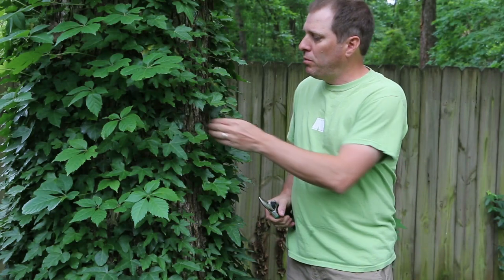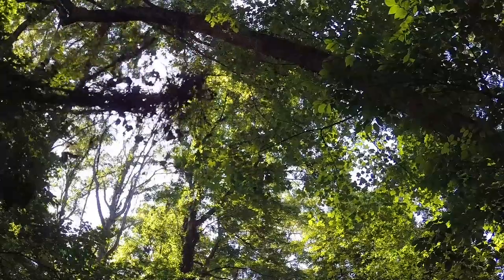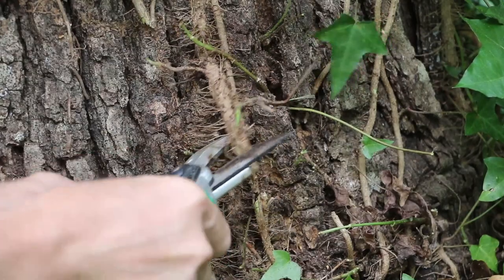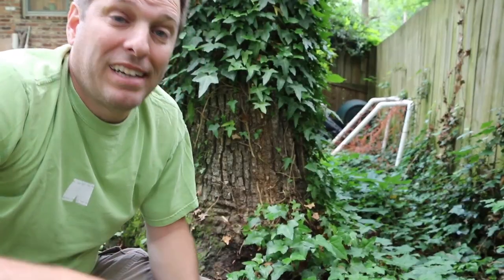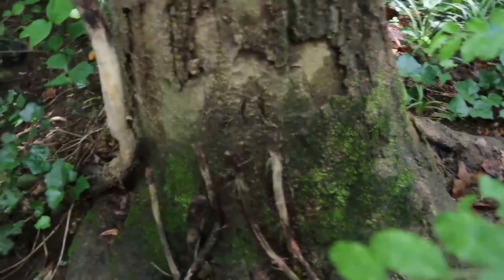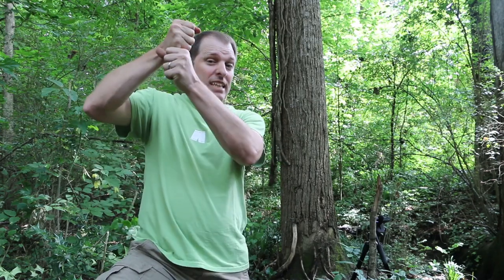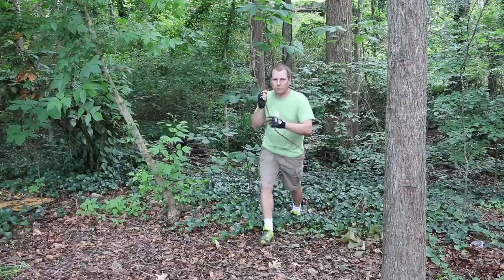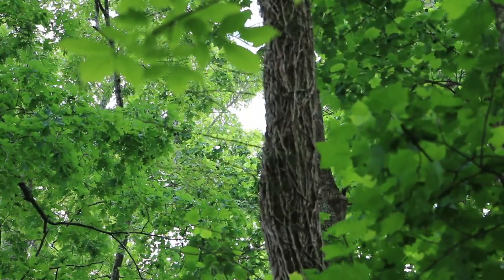How To Remove English Ivy Vines From Trees DIY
If you've got stubborn thick English Ivy vines growing high in your trees, here's how to remove them. You'll just need a sturdy rope, gloves and some pruners.

This video is the third in a three-part series on how to remove invasive English ivy. The other two videos cover: